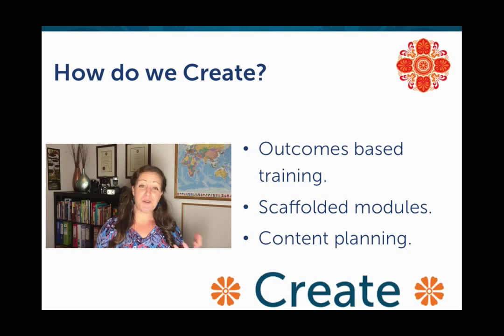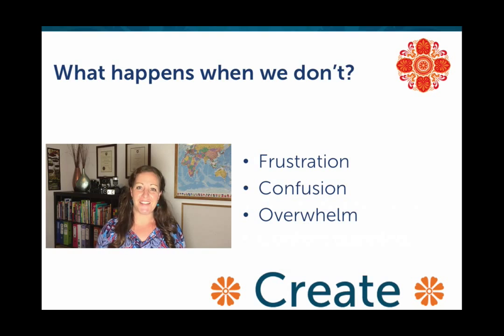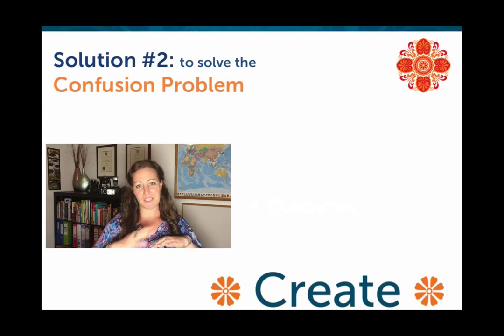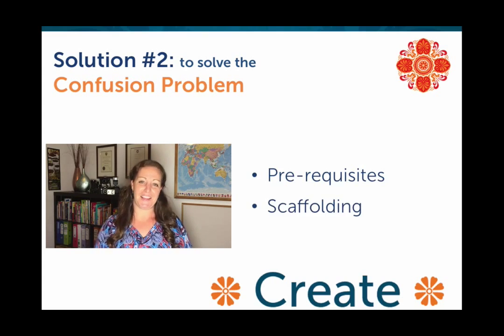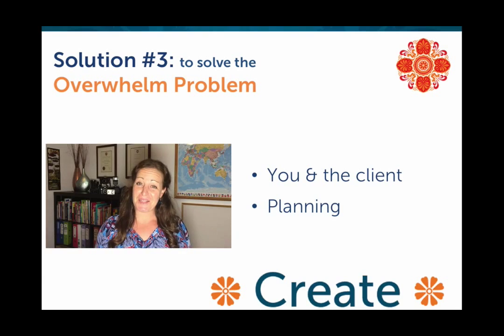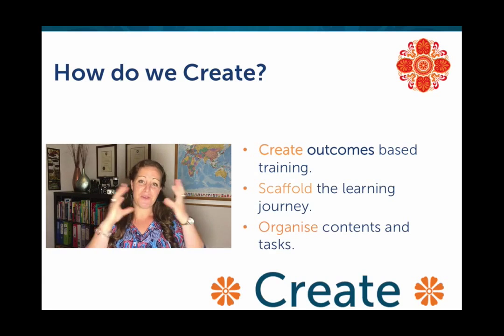2. Create Intro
How to create scaffolded, organised learning journeys that really get results.